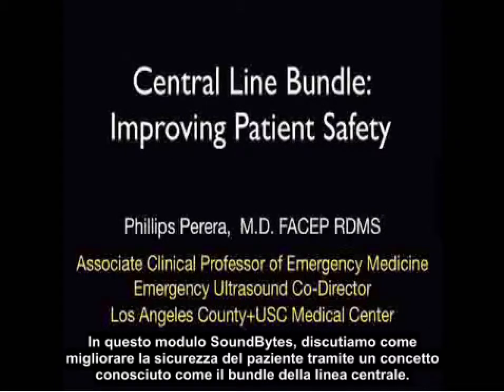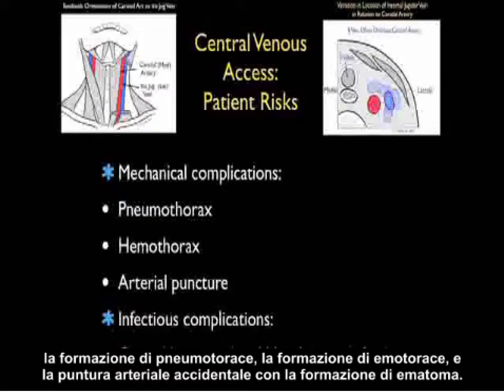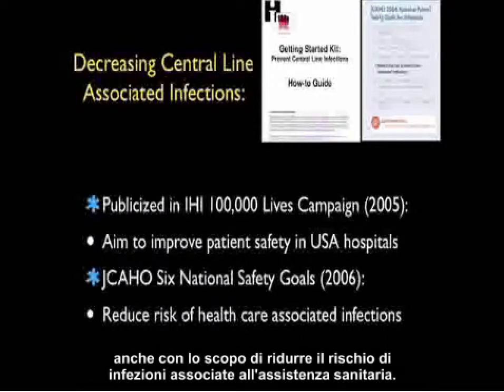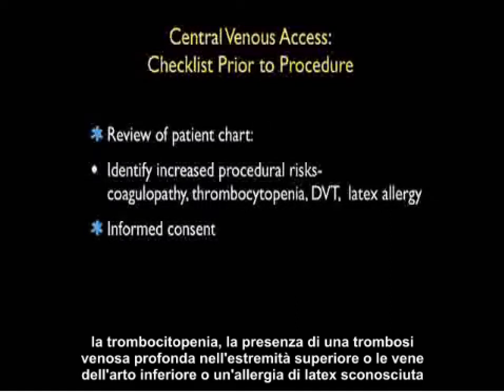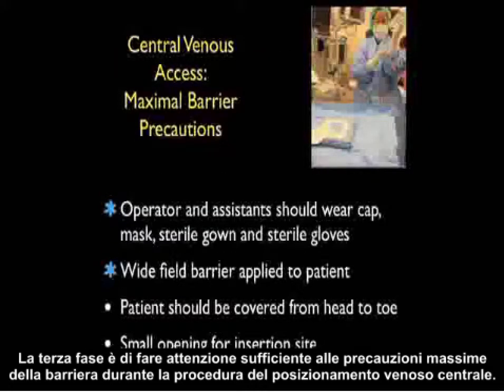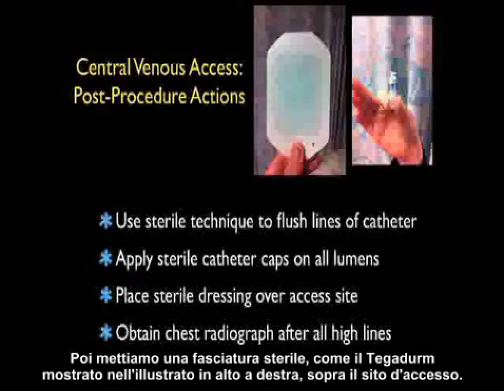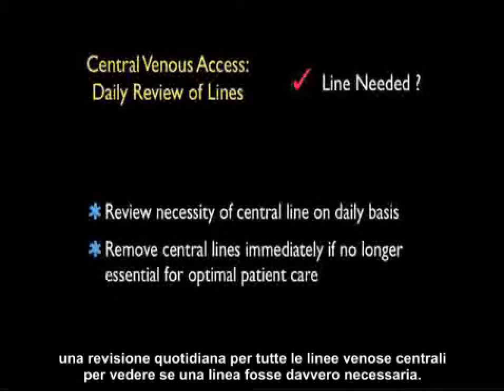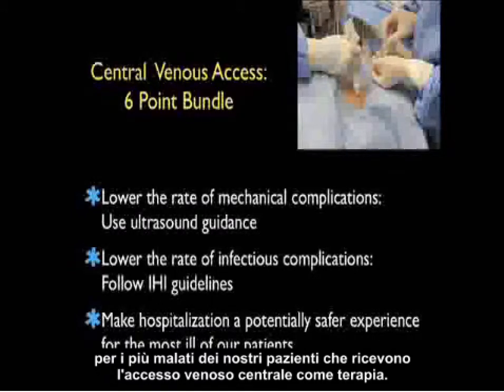Inserimento del catetere venoso centrale con ecografia - Miglioramento della sicurezza del paziente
In questo video il dottor Perera illustra il miglioramento della sicurezza per il paziente analizzando una checklist di 6 punti nota come inserimento del catetere venoso centrale con ecografia.